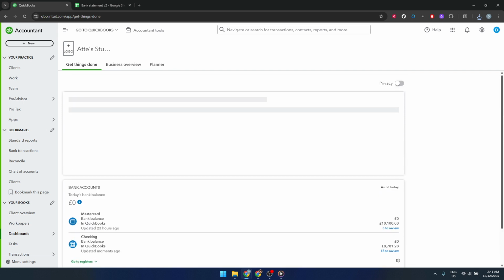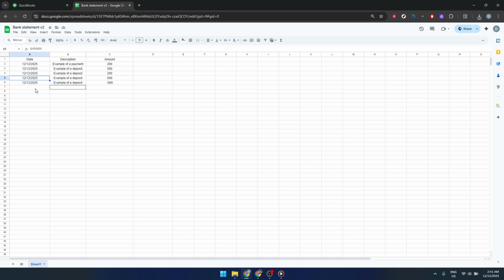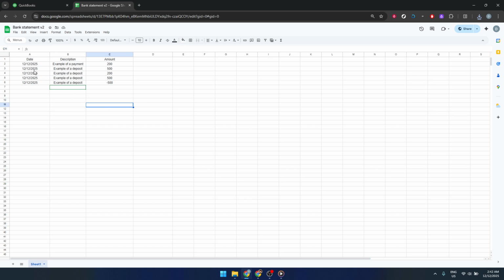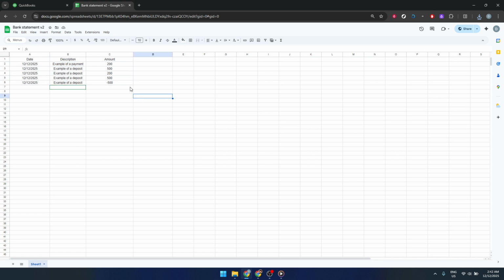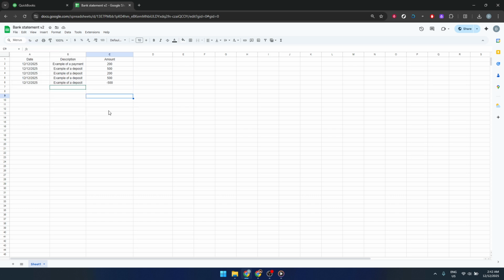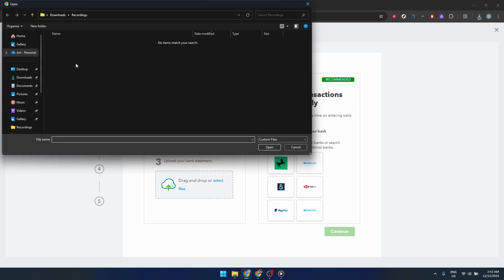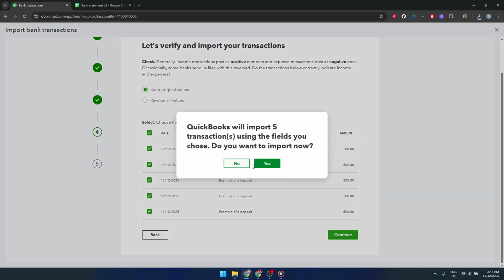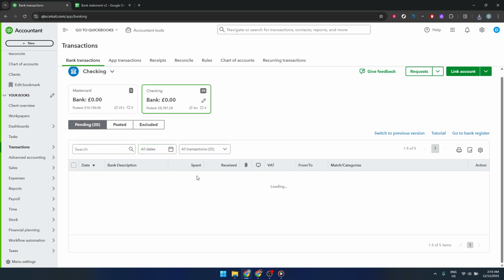How To Import Bank Transactions Into QuickBooks Online [2026 Guide]